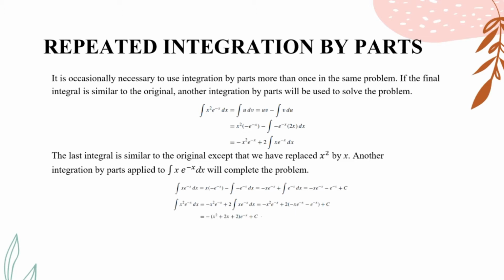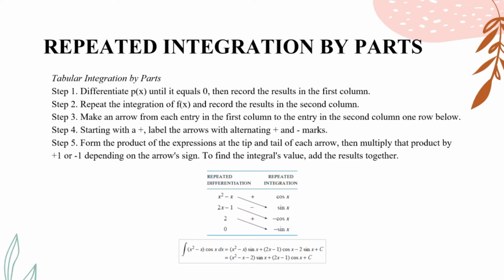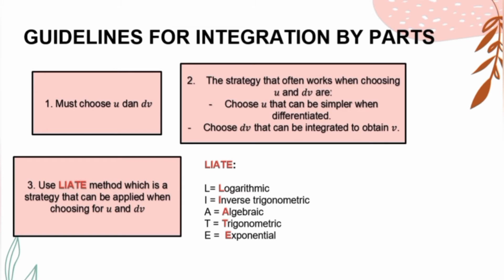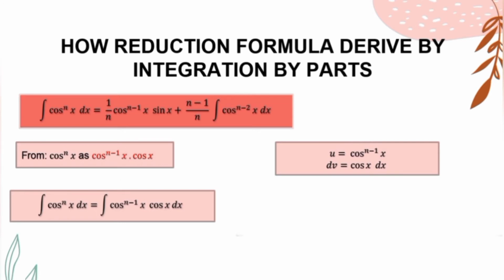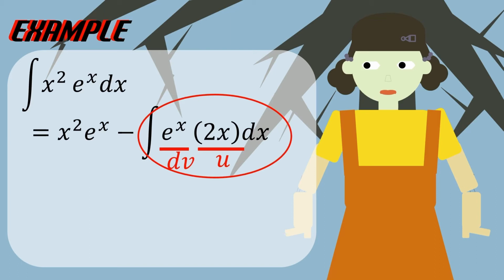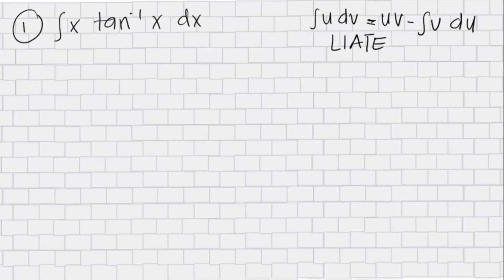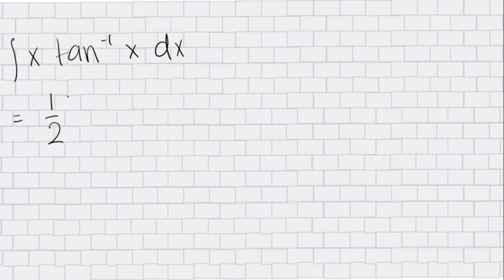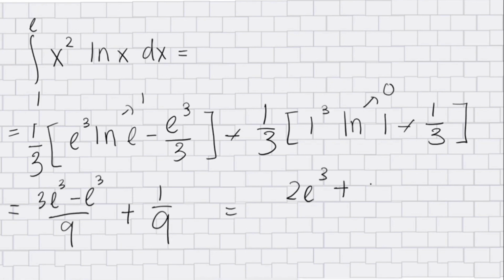B4 - Integration by Parts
SMN 3093 - Group B4
Assignment 2 : Integration by Parts